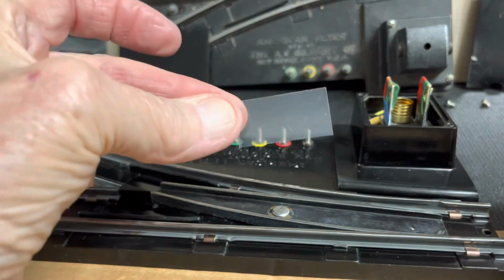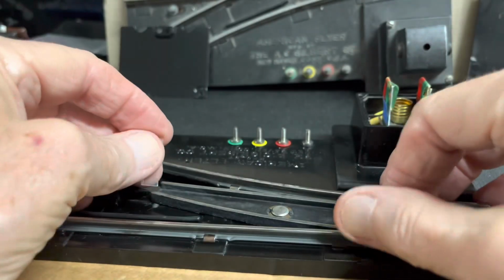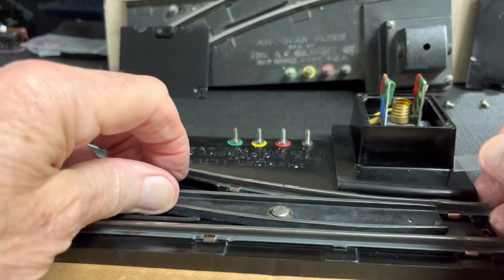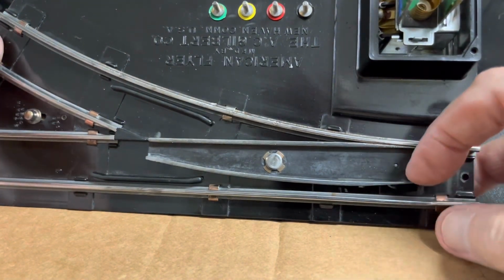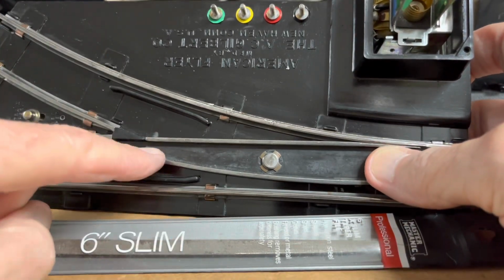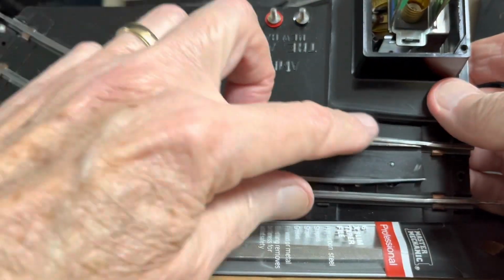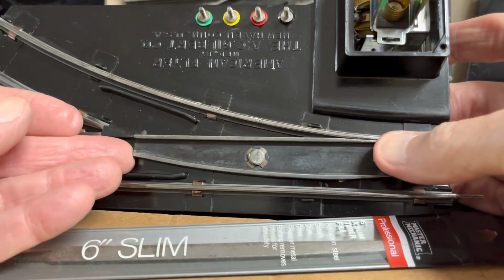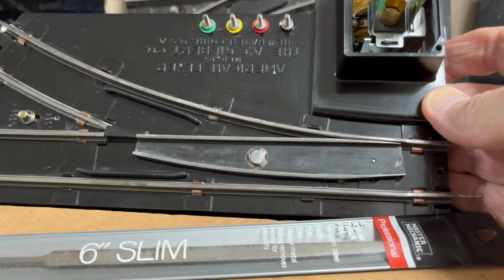Rebuild Remote-Control Switches Part 5/5 720A Remote-Control Switch Pair w/controller Type I 1949-56